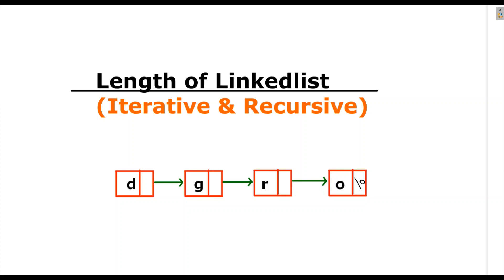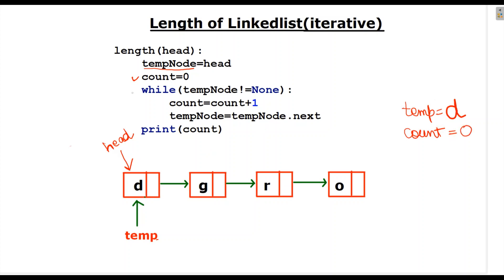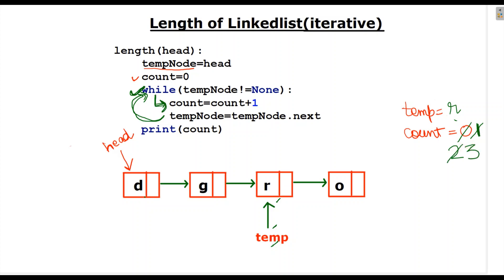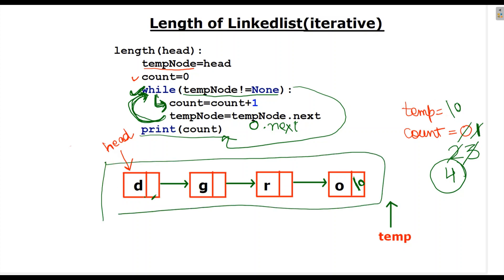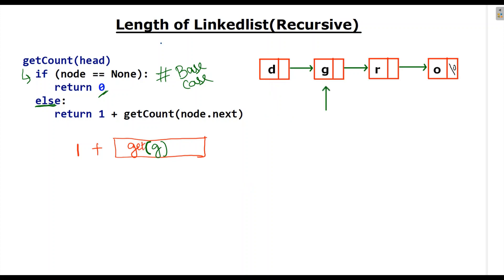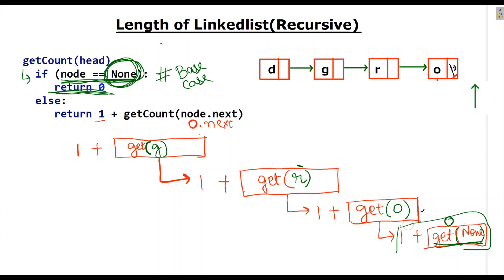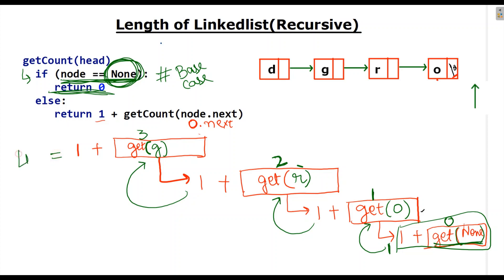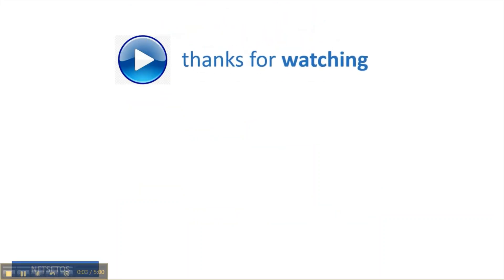Find Length of a Linked List (Iterative and Recursive)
Find Length of a Linked List (Iterative and Recursive) | Data Structure & Algorithm